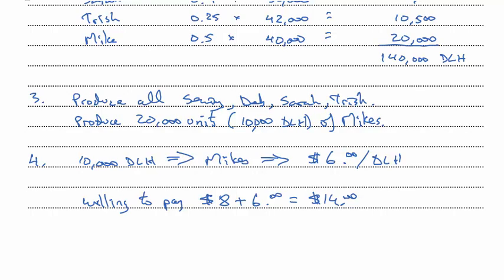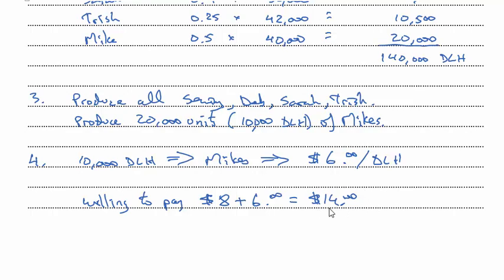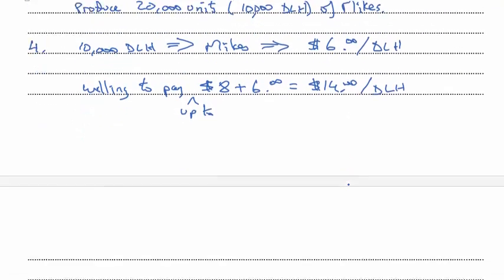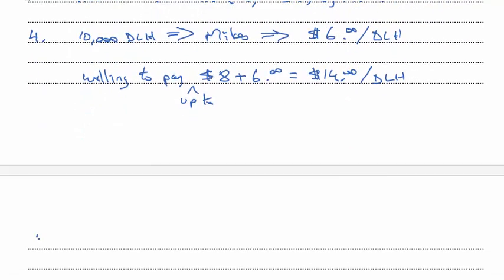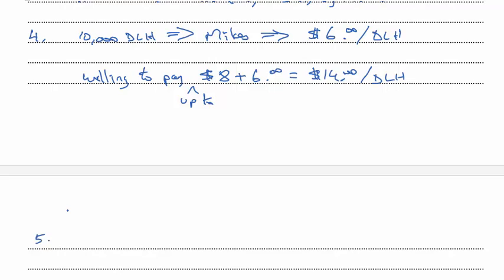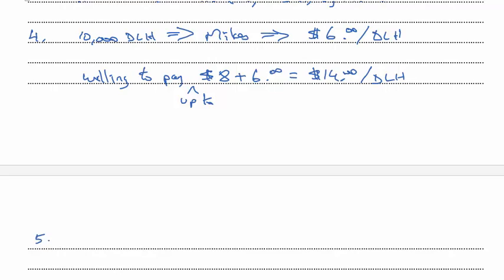FMGT3224 P9-6 Solution part 2